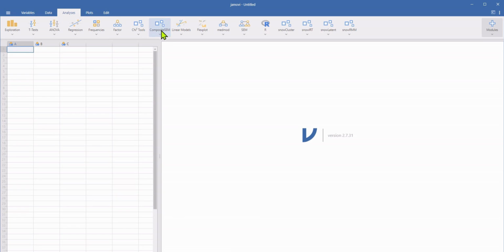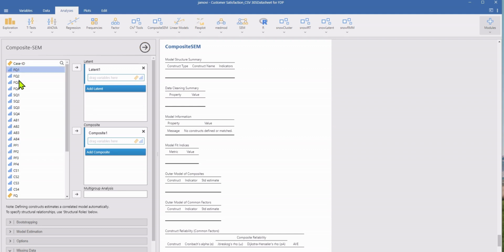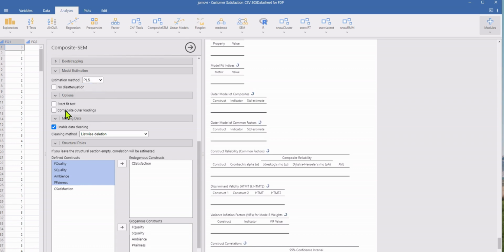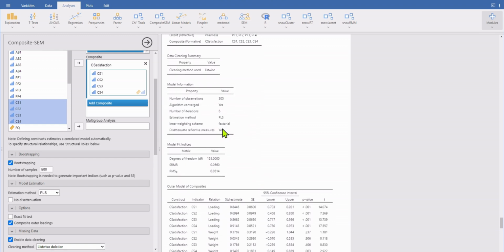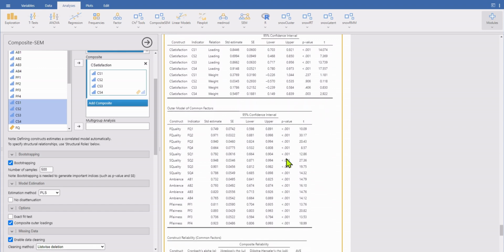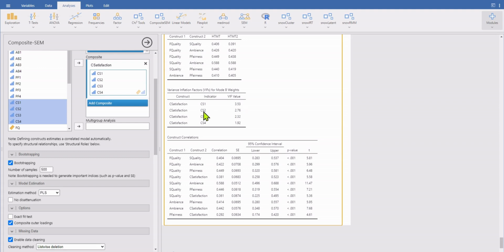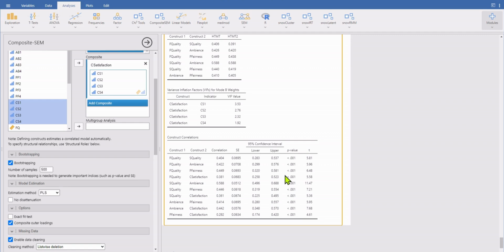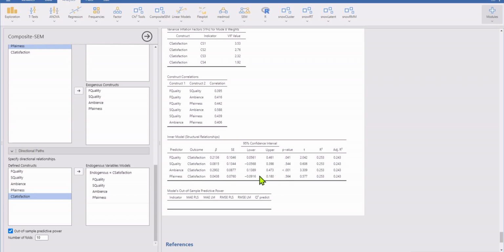PLS SEM in Jamovi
Now you can easily conduct PLS SEM in Jamovi using Composite SEM module. You can use Reflective and formative constructs as well.